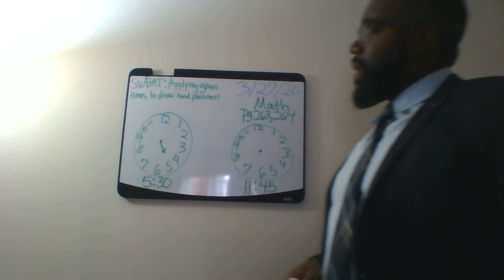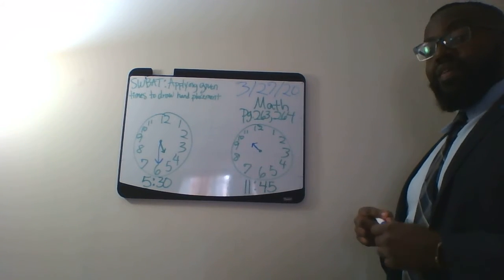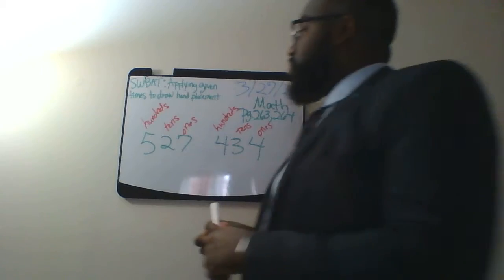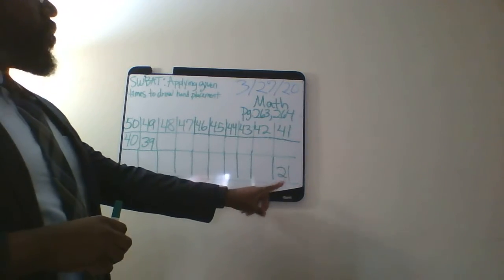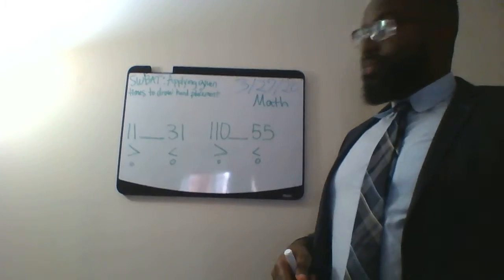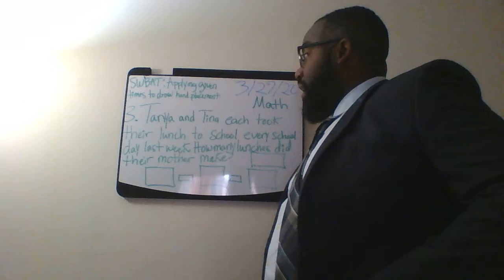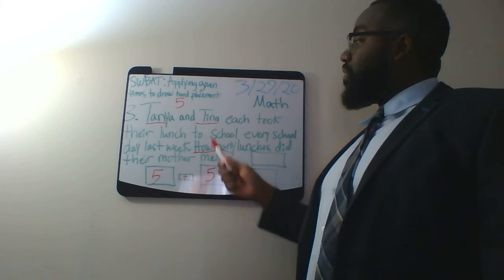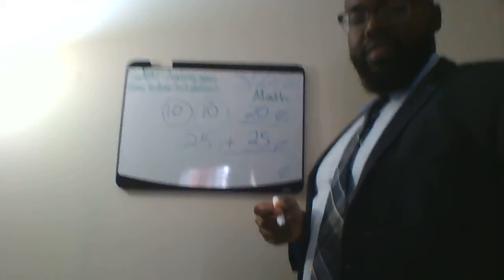Math Group Champion pages 263,264